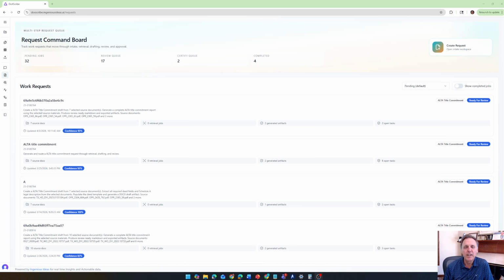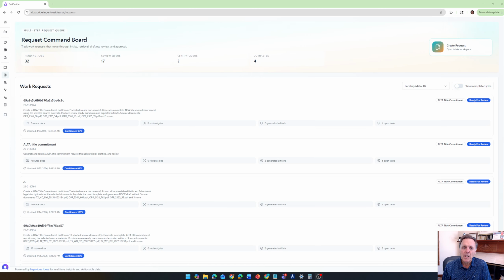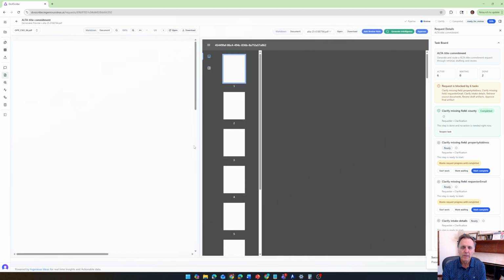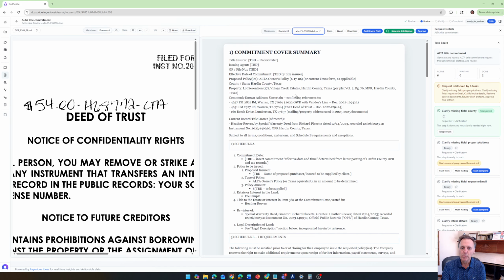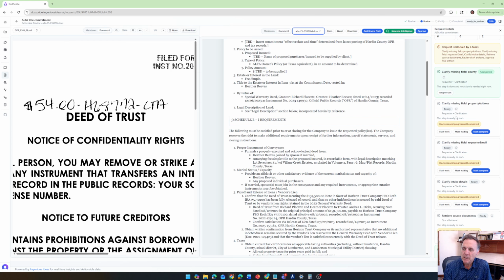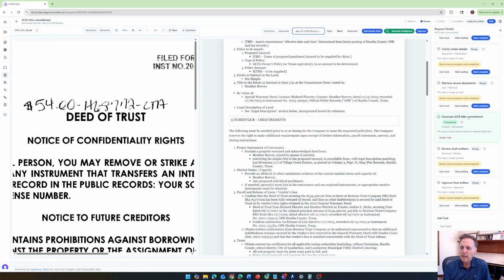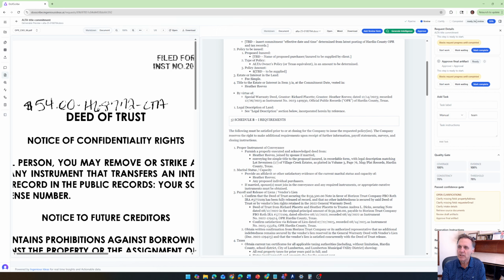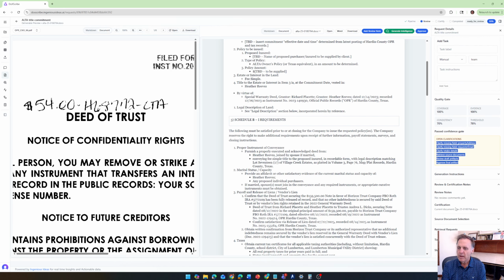DoXScribe Title Commitments Certification Exam